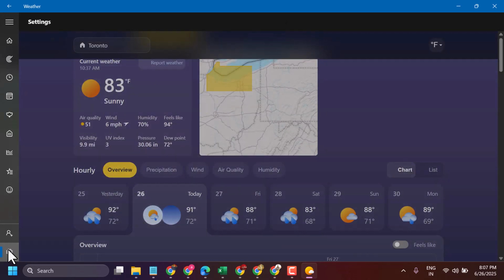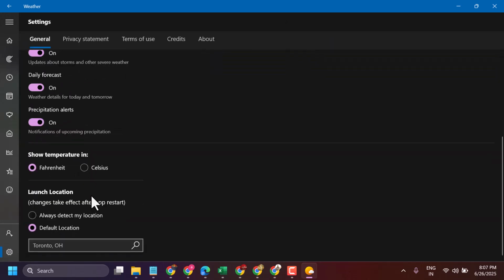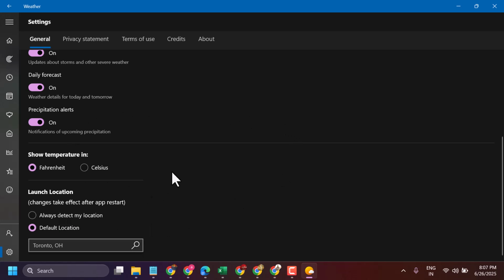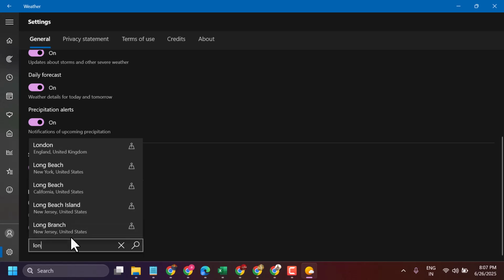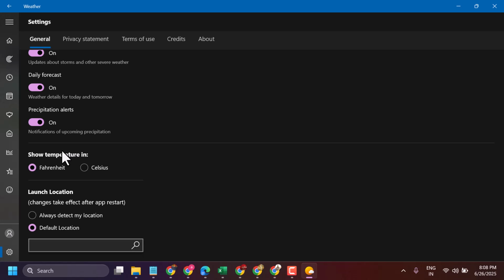How to fix W11 weather widget detecting wrong location